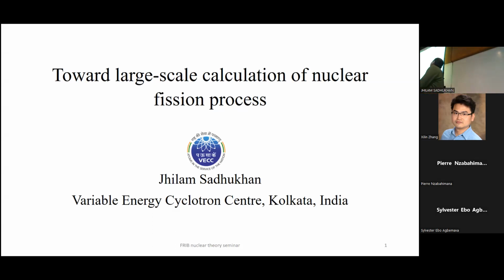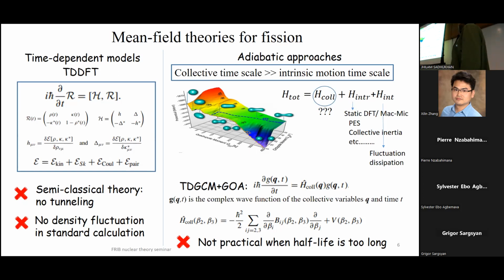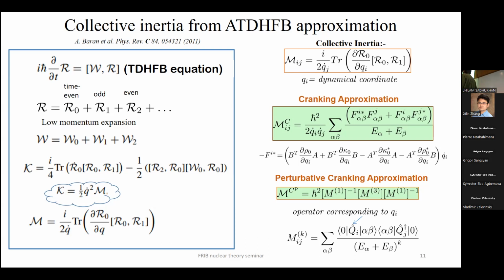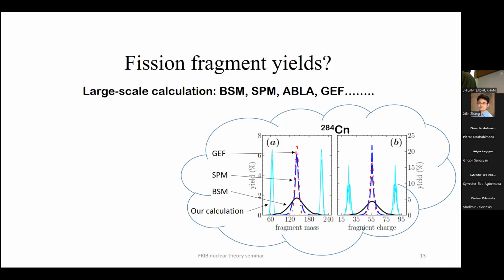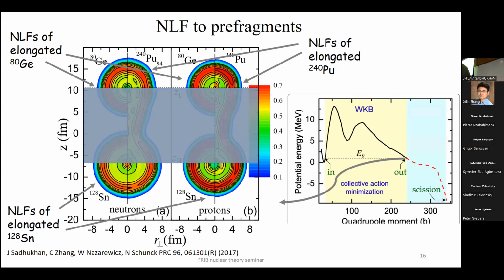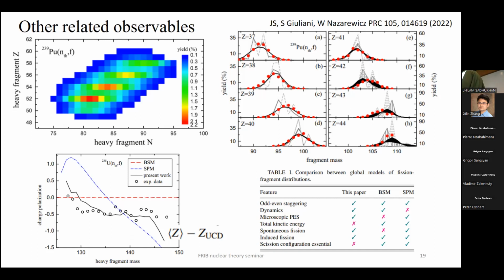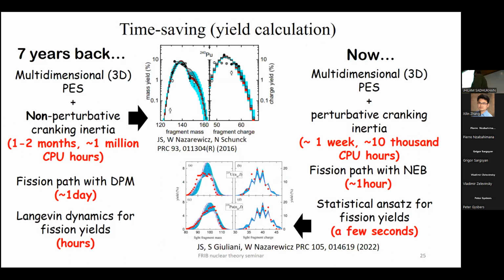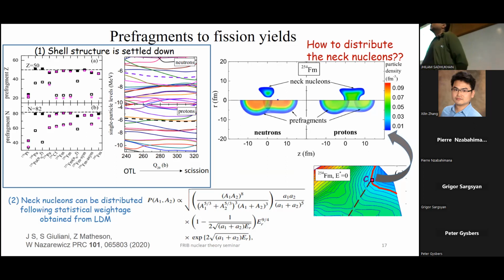Toward large-scale calculation of nuclear fission process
Talk by Jhilam Sadhukhan (Variable Energy Cyclotron Centre, India) on Oct. 3 .
Abstract :
More than half of all the elements heavier than iron are made by the rapid neutron capture process (or r-process). Nuclear fission determines the r-process endpoint, and the fission-fragment yields shape the final abundances of nuclei in the mass range of A from 110  to 170. Therefore, the knowledge of fission-fragment yields is crucial for the modeling of heavy-element nucleosynthesis. In addition, fission-fragment yields are essential for nuclear engineering applications.

Recently, we have developed an efficient method [1, 2] for the global calculation of fission-fragment yields. This method combines the nuclear energy-density-functional calculation of static potential energy surface with a statistical enumeration technique to predict the fission yields. Apart from the practical application, this hybrid model elucidates the inherent structural evolution of nuclei in fission. In the seminar, a detailed description of the model and its successes will be presented. Further, very recent progress [3] toward the large-scale simulation of fission yields will be discussed.

The talk will be based on these references:

[1] Efficient method for estimation of fission fragment yields of r-process nuclei, Jhilam Sadhukhan, Samuel A Giuliani, Zachary Matheson, Witold Nazarewicz, Phys. Rev. C 101, 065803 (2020).

[2] Theoretical description of fission yields: Toward a fast and efficient global model, Jhilam Sadhukhan, Samuel A Giuliani, Witold Nazarewicz, Phys. Rev. C 105, 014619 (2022).

[3] Nudged elastic band approach to nuclear fission pathways, Eric Flynn, Daniel Lay, Sylvester Agbemava, Pablo Giuliani, Kyle Godbey, Witold Nazarewicz, Jhilam Sadhukhan, Phys. Rev. C 105, 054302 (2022).